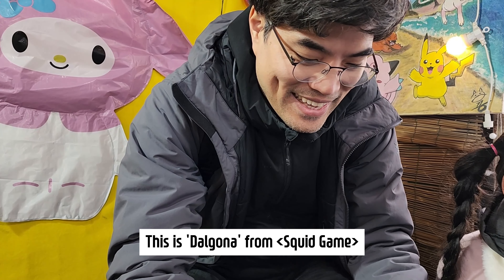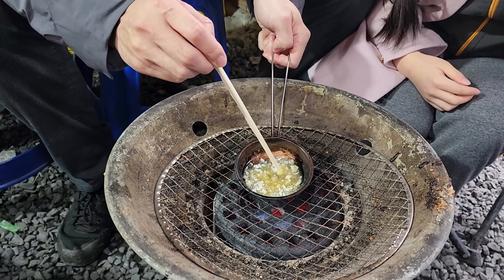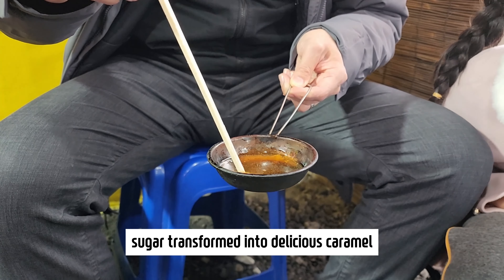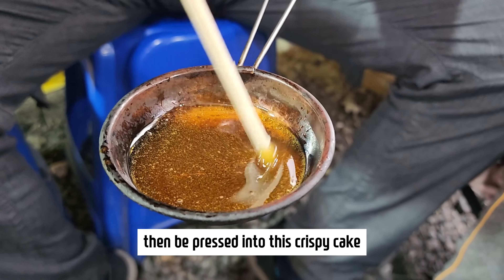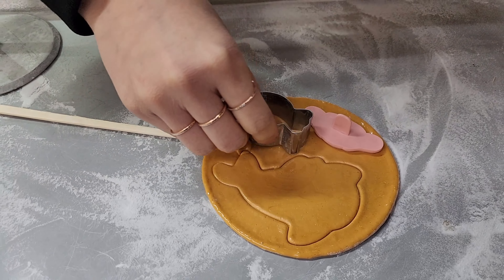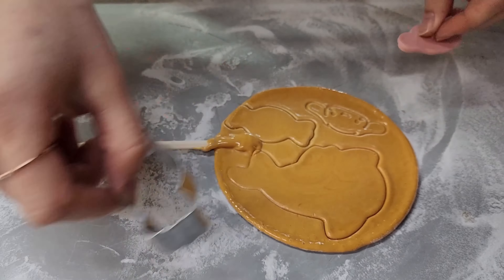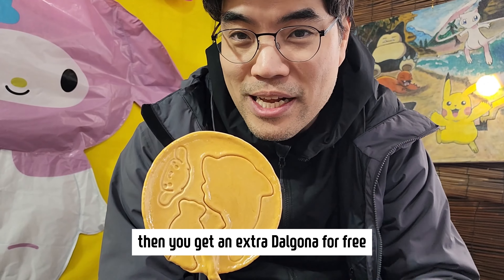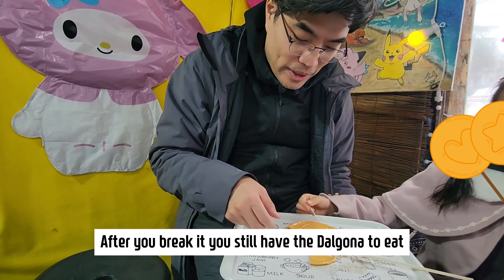SQUID GAME?! Making REAL Dalgona in Korea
🎬 Welcome to our latest adventure inspired by the hit Korean Netflix Show "Squid Game"! Today, we're diving into one of its most iconic moments: making and tasting real "Dalgona Candy" right here in Korea.

👁️‍🗨️ [SPOILER ALERT] But did you know? Real Dalgona was enjoyed by school kids. Made on the street next to school gates. No fancy kitchen (like in other videos^^;) and definitely no high-stakes like in Squid Game.  But the thrill was real: the risk was being found out how you spent your pocket money and the reward was getting another Dalgona if you succeeded.

🌆 Exploring real Dalgona: Immerse yourself in the vibrant and somewhat kitsch yet authentic corner in Seoul and embark on our Dalgona Candy-making adventure.

👨‍🍳 Join us as we mix, mold, and shape this beloved Korean confection into sweet, golden perfection: Learn the secrets behind crafting the perfect Dalgona Candy from expert confectioners. With their guidance, we'll unlock the technique(?) and flavors that make this treat a timeless favorite.

🍭 Tasting the Sweet Success: As we sample our freshly made Dalgona Candy, prepare to be transported on a journey of flavor and nostalgia. With its crispy texture and rich caramel taste, each bite is a delicious reminder of childhood and childlike thrill.

📍 Join Us: Ready to experience the thrill of "Squid Game" and indulge in the sweetness of Dalgona Candy? Follow along as we explore the sights, sounds, and flavors of Korea's vibrant culinary scene.

Share your own Dalgona Candy-making experiences with us using SquidGameTreats to join the conversation and connect with fellow fans.

Indulge in the excitement of "Squid Game" and the sweetness of Dalgona Candy as we bring this iconic moment to life in the heart of Korea. 🍭🎬

[0:00] Opening
[0:21] Introduction of Dalgona
[0:39] Step 1. Sugar!
[0:55] Step 2. Melt
[2:01] Step 3. Baking soda
[2:36] Step 4. Pour
[2:50] Step 5. Press
[3:02] Step 6. Shaping
[3:38] Complete and Introduction
[4:10] Review and taste